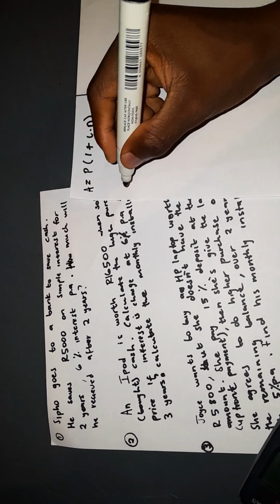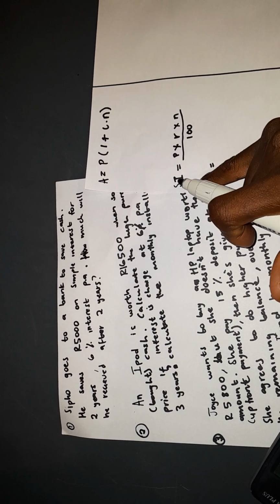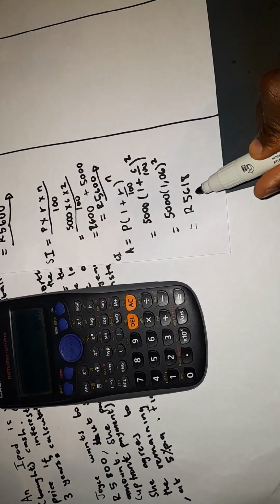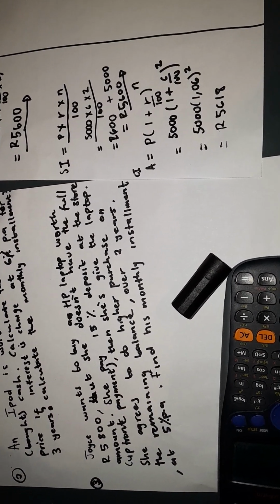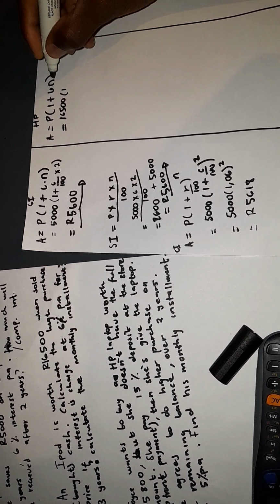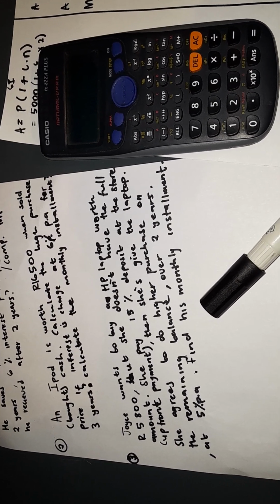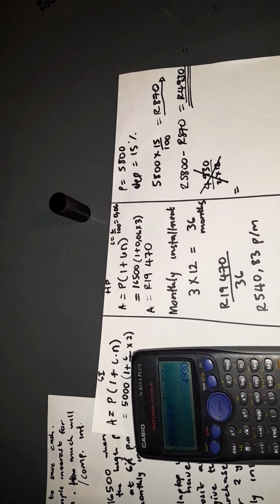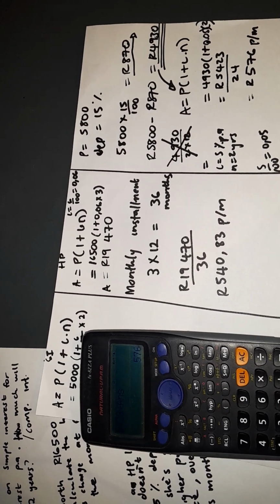Financial maths just for you!!!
Your favorite sensai on another flesh financial maths lesson, I assure you will never struggle again after watching this lesson. come and join the party 🎉